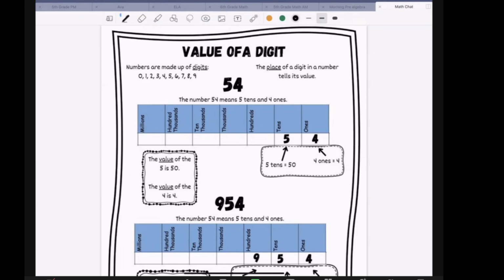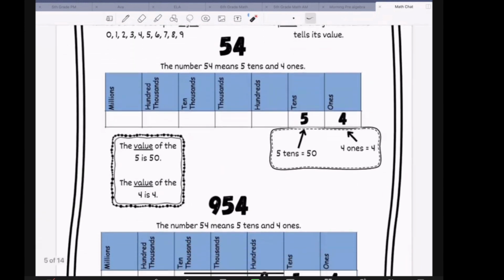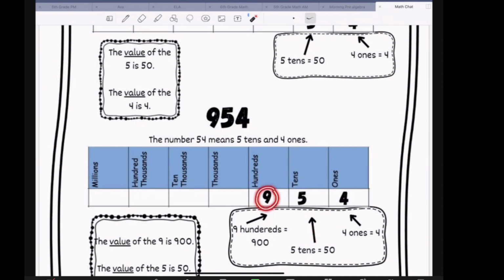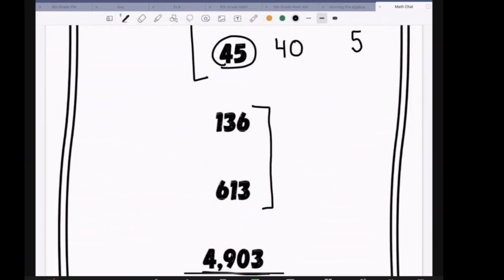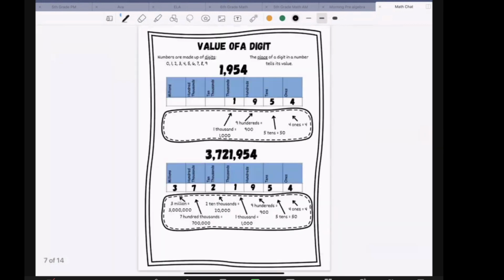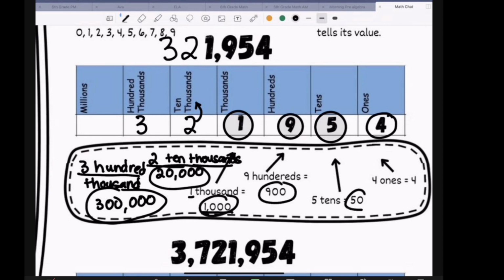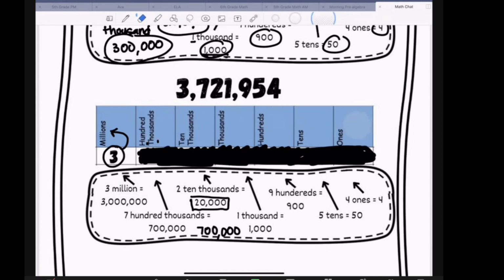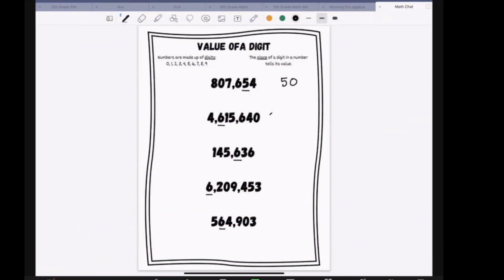Value of a Digit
Learn all about the value of a digit up to the millions. This fourth grade number sense math video includes concepts in:
IXL 4th A.3
as well as:
IXL 3rd B.4

Follow along for more math help!